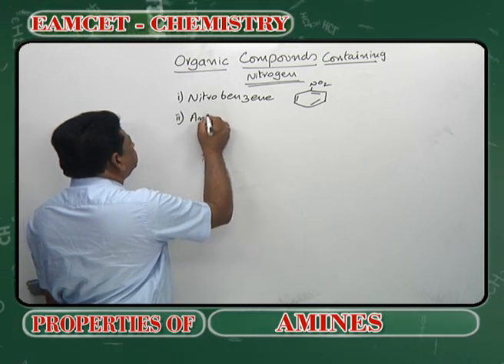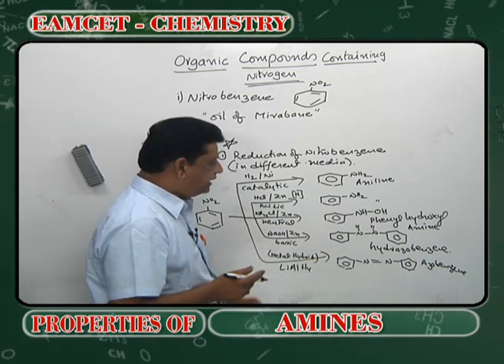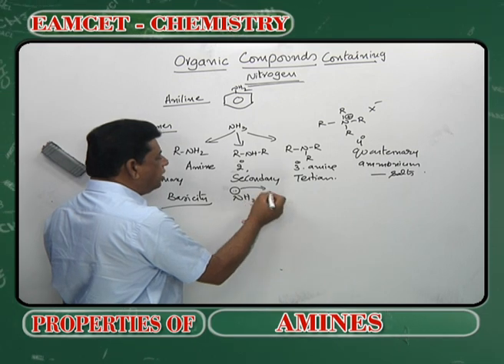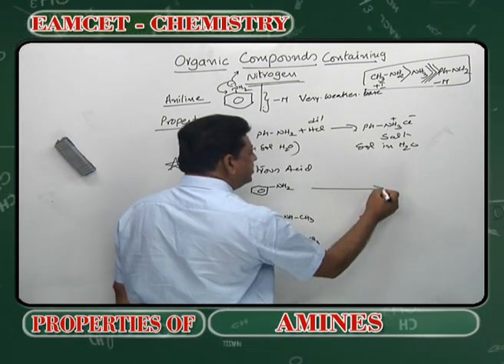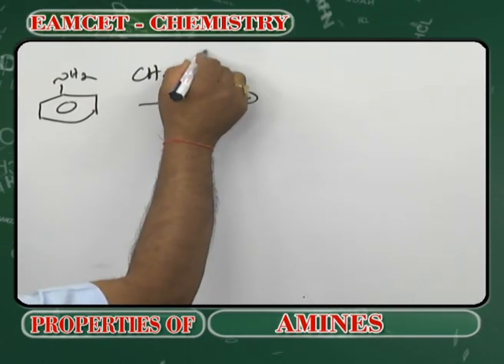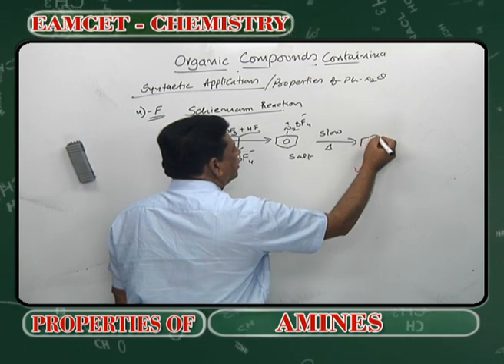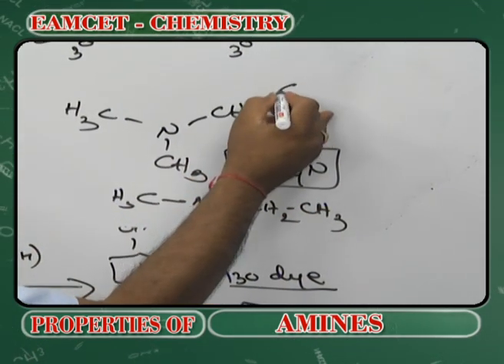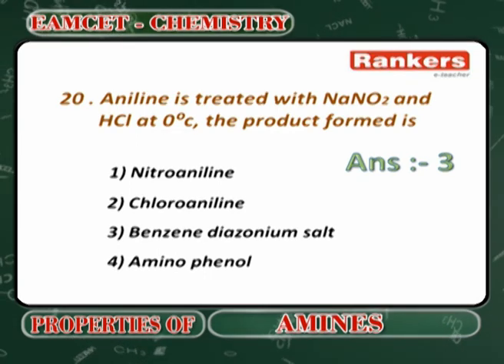EAMCET CHEMISTRY CLASS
This lecture video primarily deals with Online Interactive Classes (Crash Course Chemistry) on Properties of Amines for NEET & EAMCET

AP EAPCET RankersLearning # NEET # JEE # TS EAMCET # Properties of Amines # NEET & EAMCET Chemistry